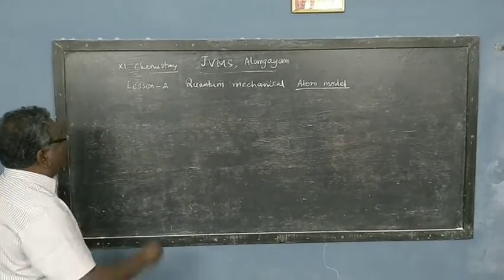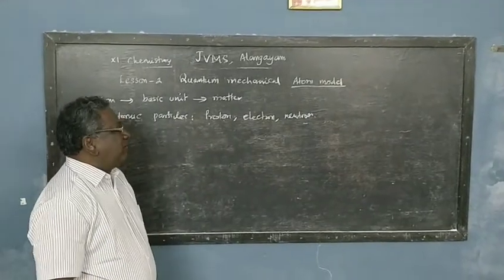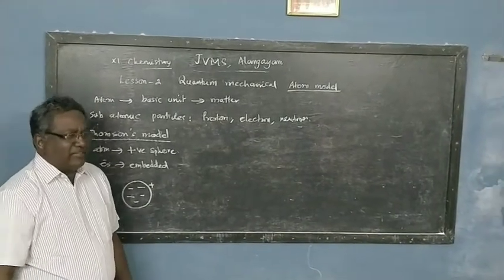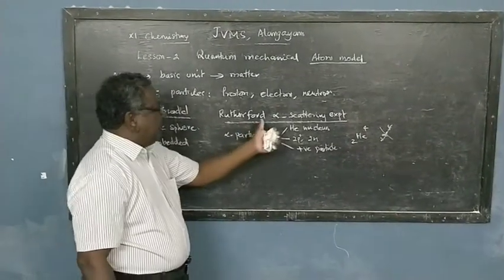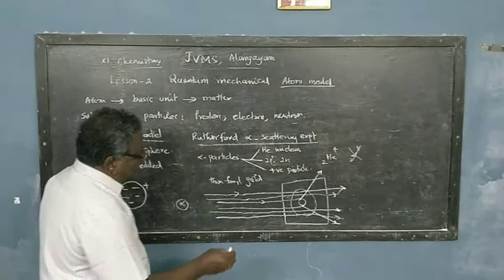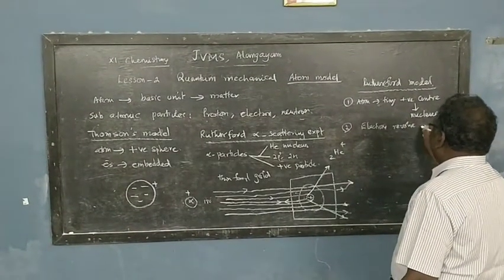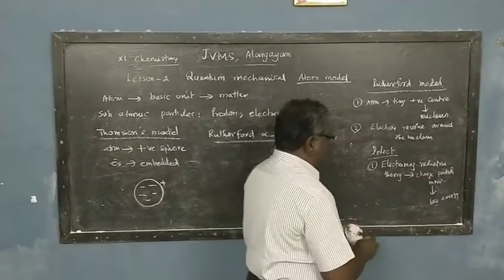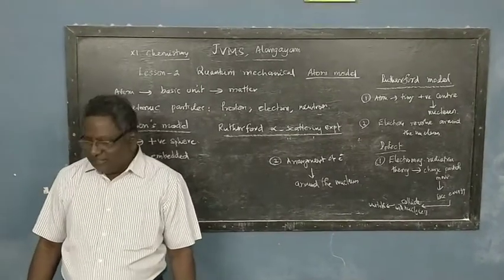Quantam mechanical atom model - 11th std Chemistry